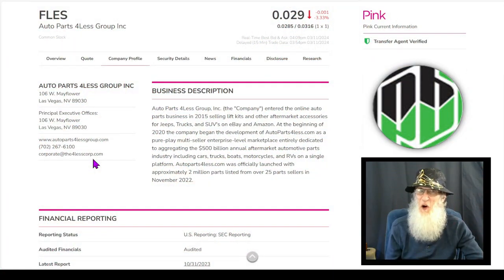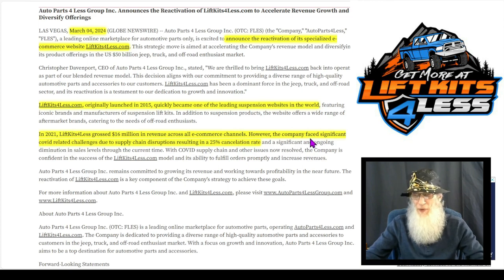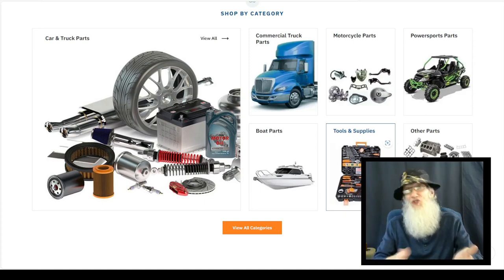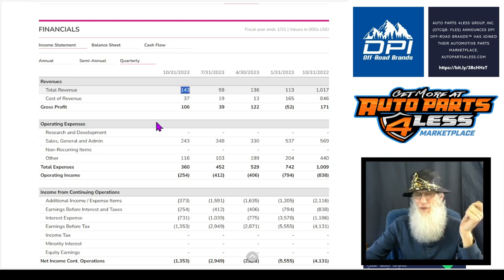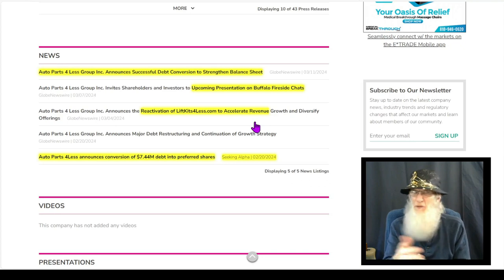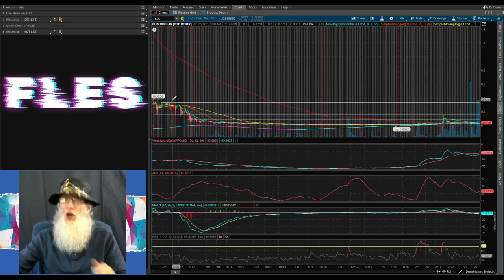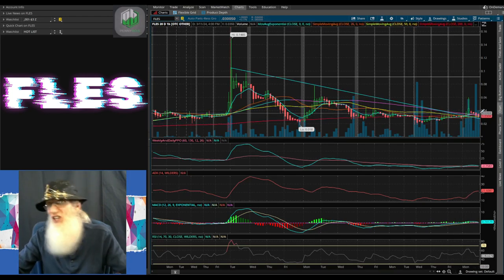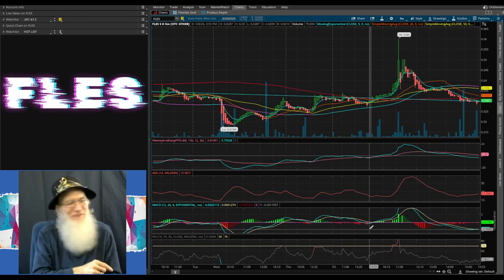$FLES - AutoParts4Less/ Near $10m Debt Conversion/ Relaunches LiftKits4Less🧙‍♂️Zidar On Top & Hot🔥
👉 $FLES - AutoParts4Less.com
💫Continues converting Debtors into Investors
🤑Almost $10m in Debt eliminated
🚀ReLaunches LiftKits4Less/ '21 Revenues of $16m
📈Solid Break-out today. Trend change coming!